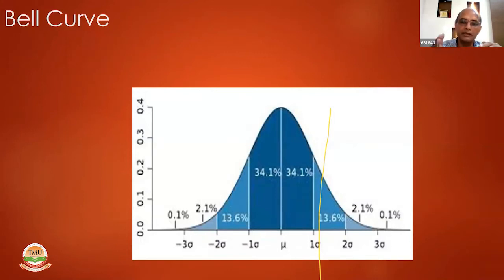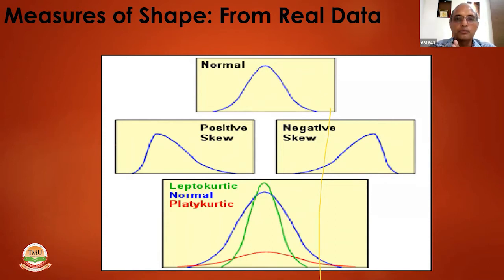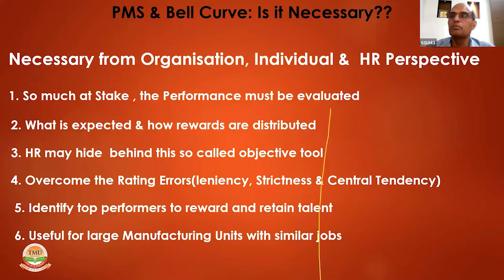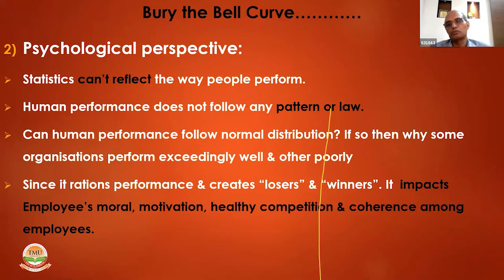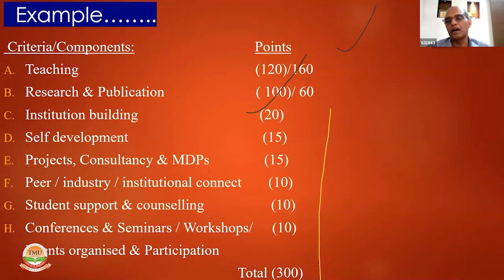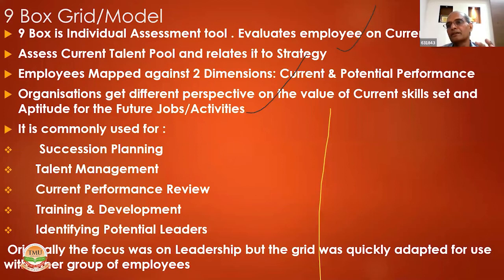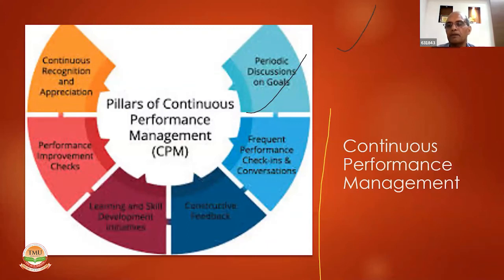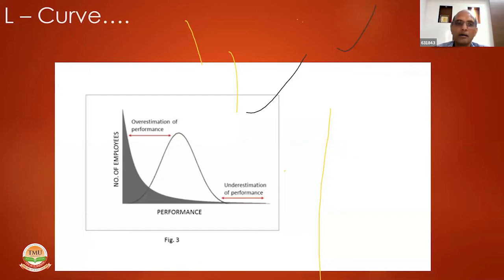Burry the Bell curve & port to alternative performance Appraisal Tools - by Prof. Raghuvir Singh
TMU :: Burry the Bell curve & port to alternative performance Appraisal Tools : Why and How? By Prof. Raghuvir Singh | VC Teerthanker Mahaveer University Moradabad Uttar Pradesh